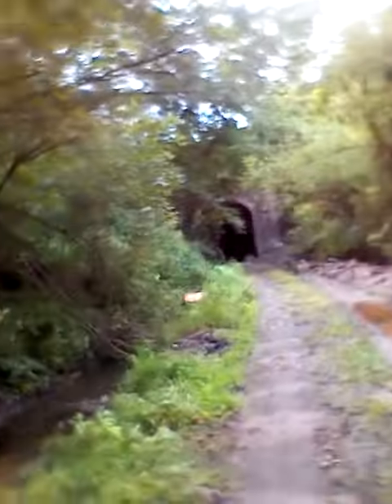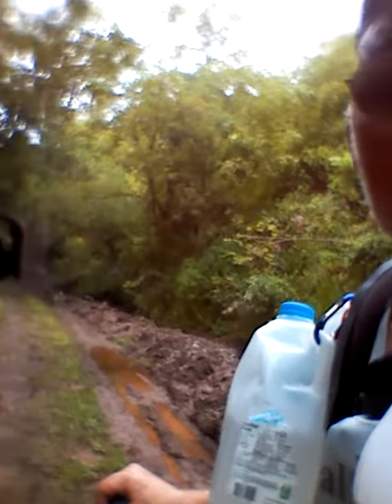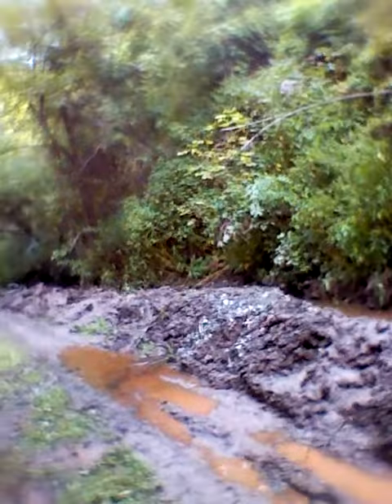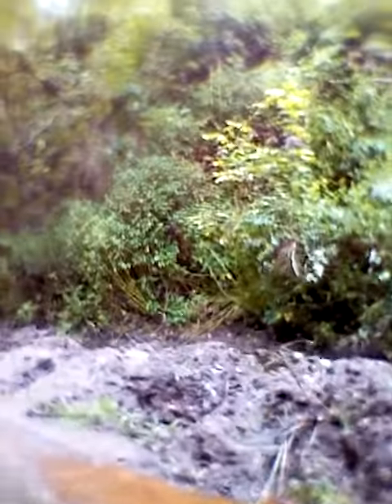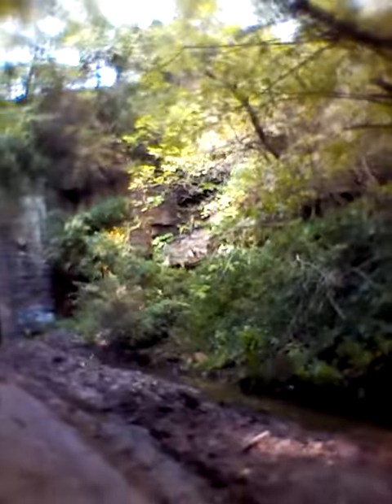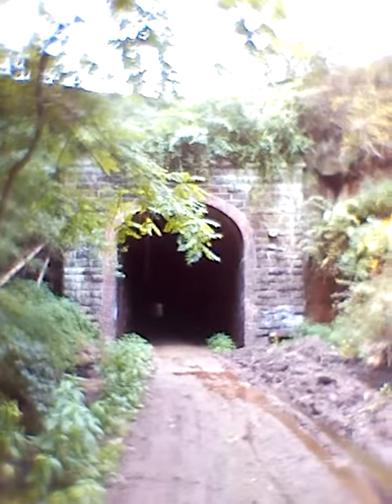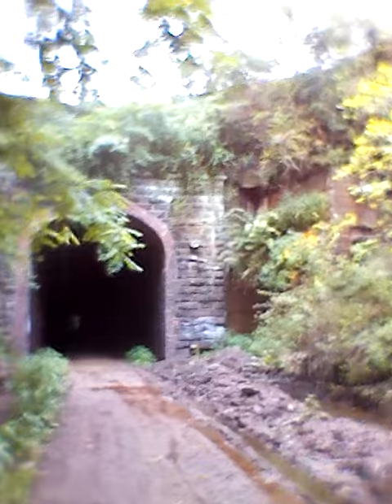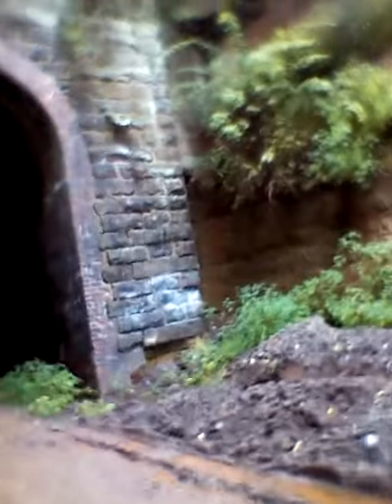August 18th 2016 - walk4PTSDawareness4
Tunnel 7, North Bend Rail Trail